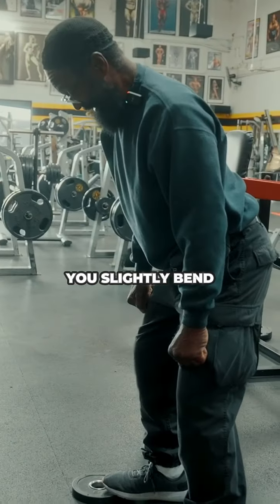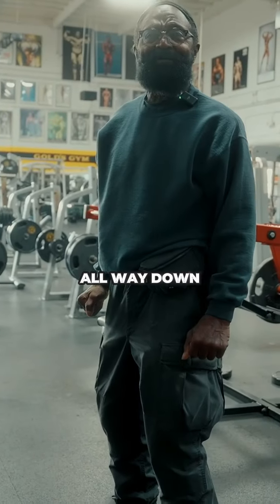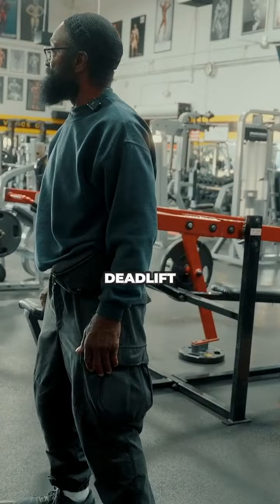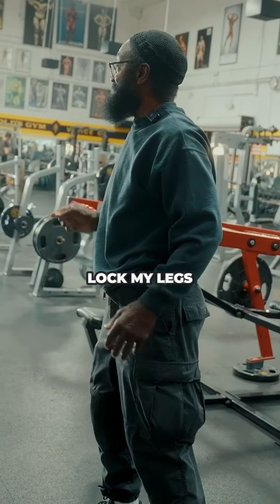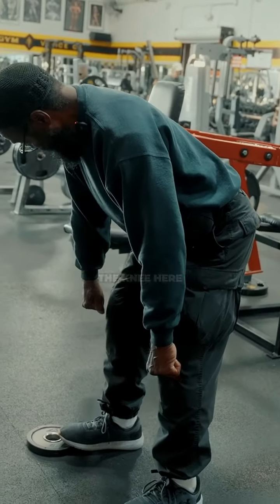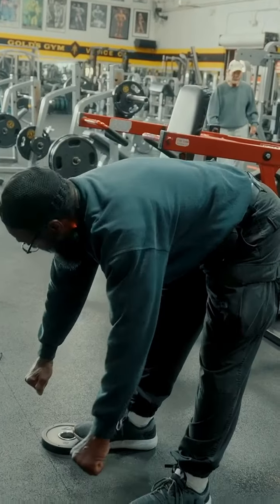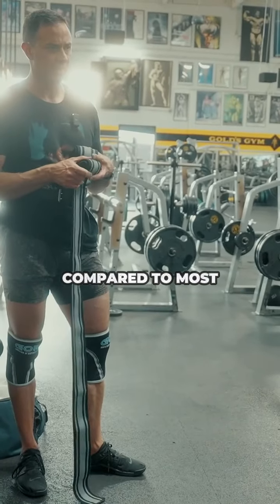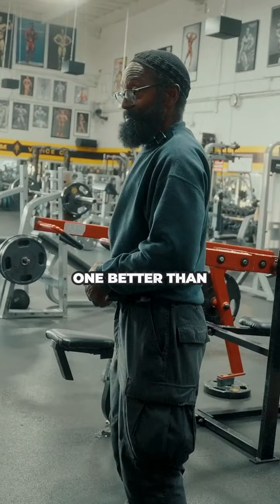The Key Difference Between Stiff Leg and Romanian Deadlifts!